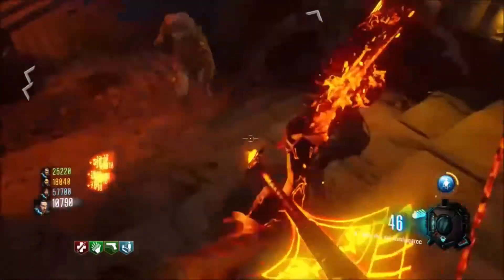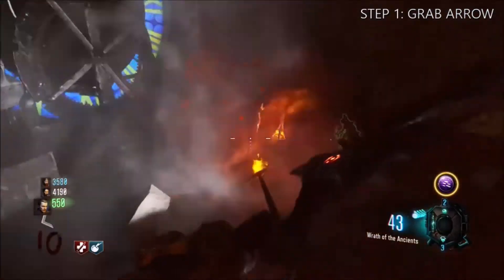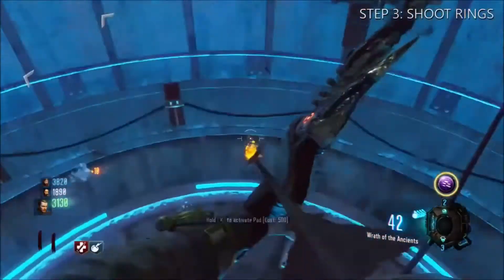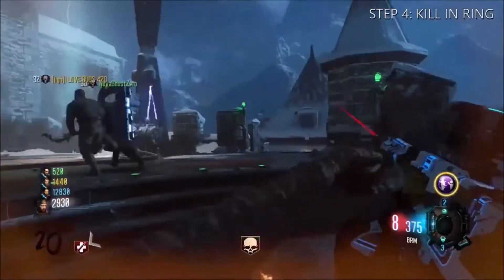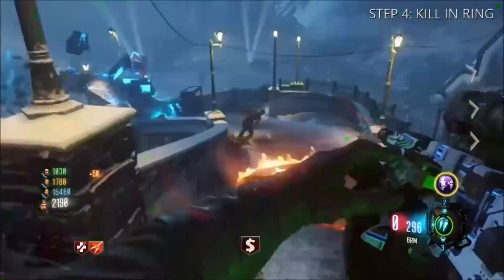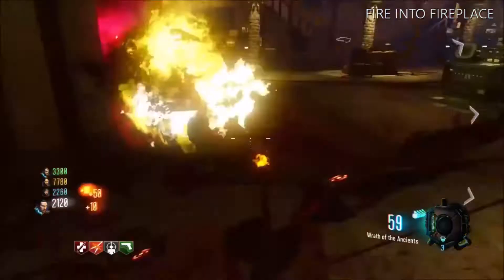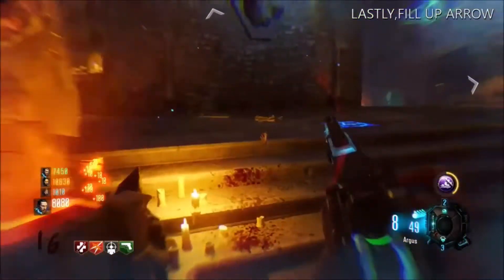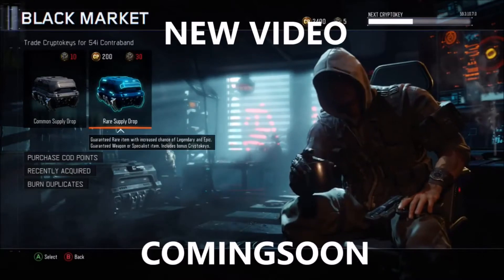HOW TO GET LAVA/FIRE BOW ON DER EISENDRACHE! Black Ops 3 'Awakening' DLC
Cheers! -Will